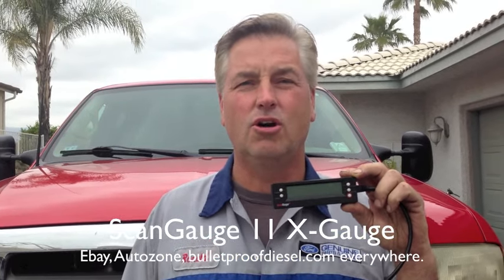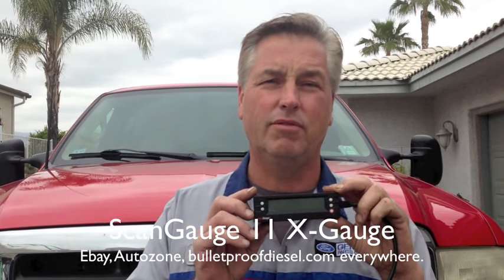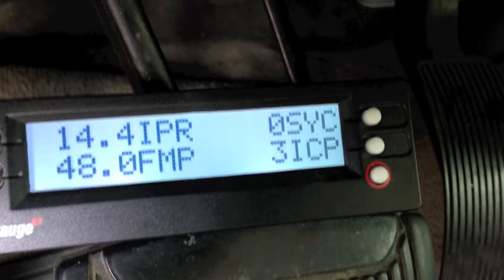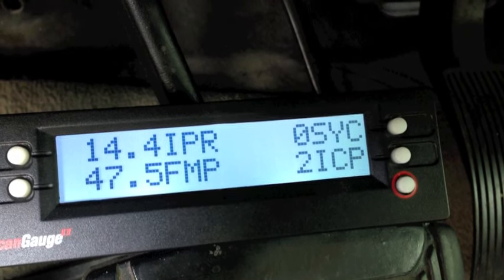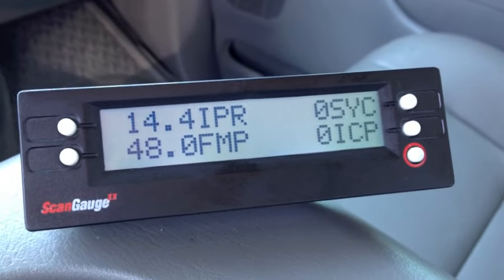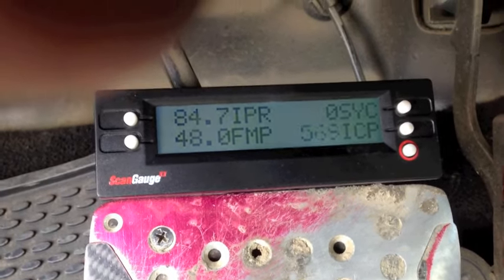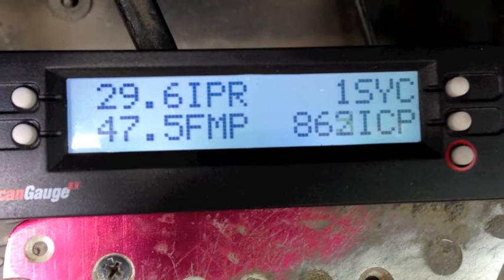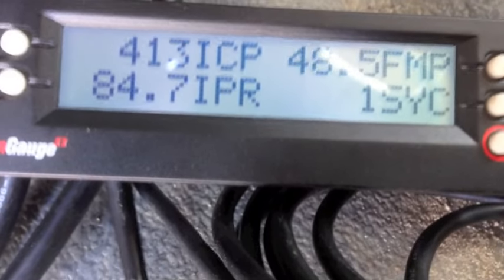Ford 6.0 crank no start. different senarios and diagnosis with a ScanGauge X-gauge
Ford tech shows how to use a scan gauge x-gauge to diagnose the reason why a 6.0 powerstroke diesel is a no start